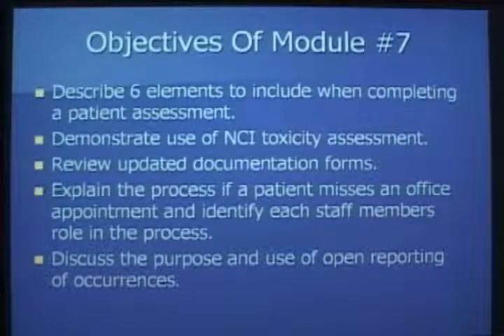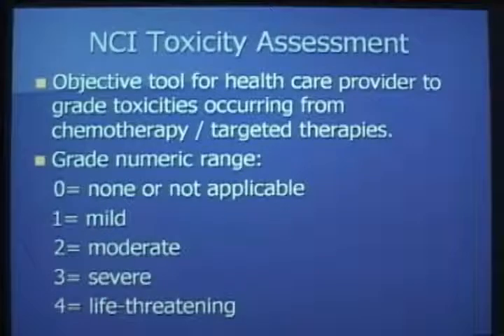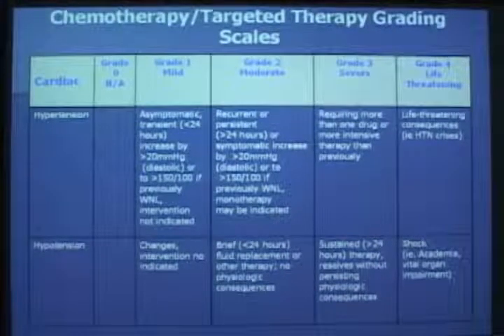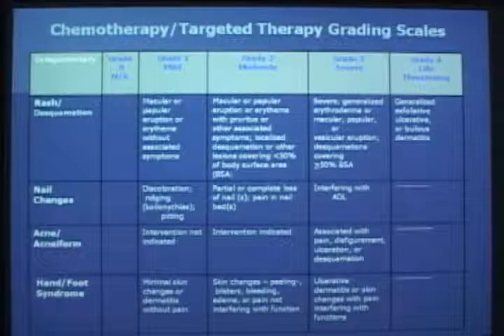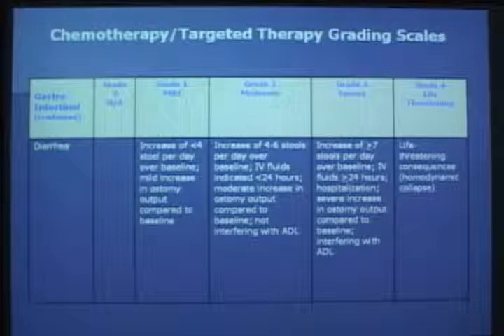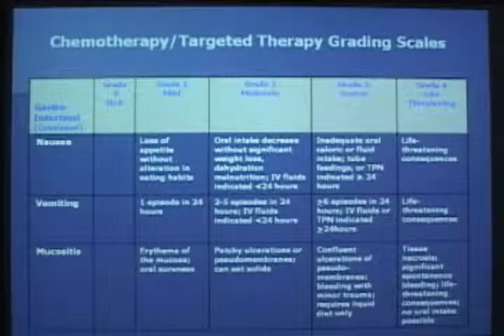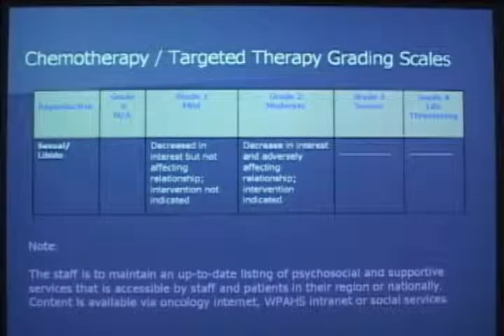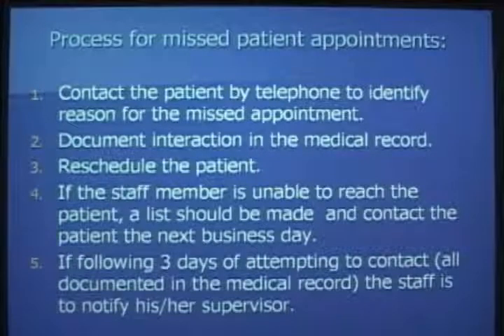Chemotherpay Vignette 7